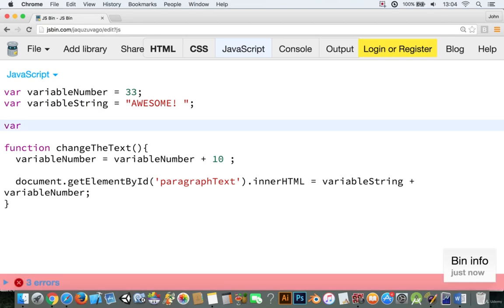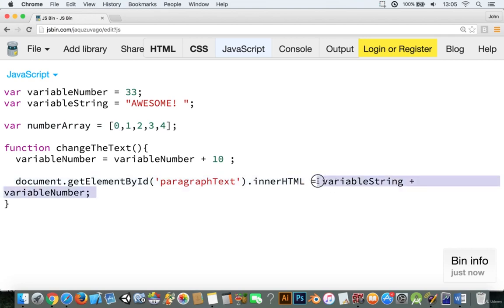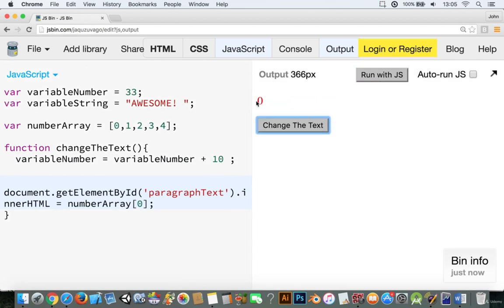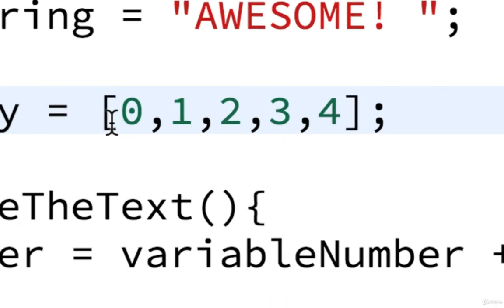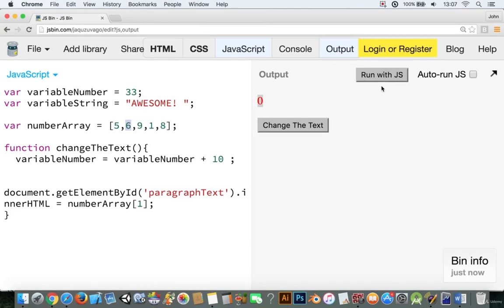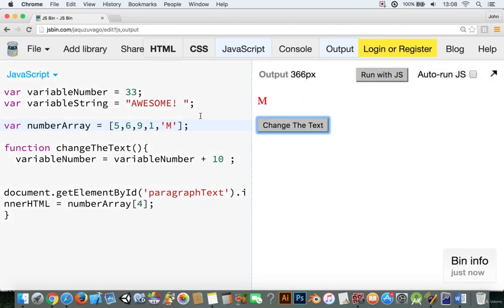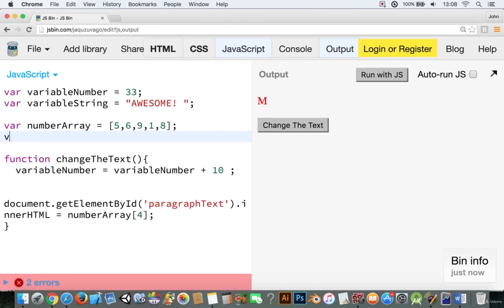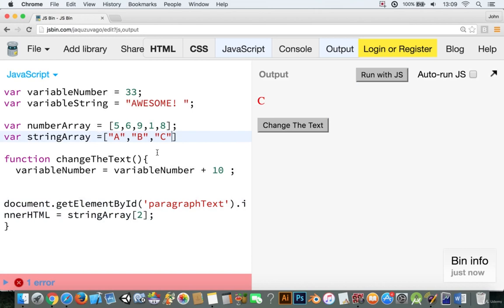HTML,CSS & JavaScript The Total Web Engineer Course (5 Adding Variables)